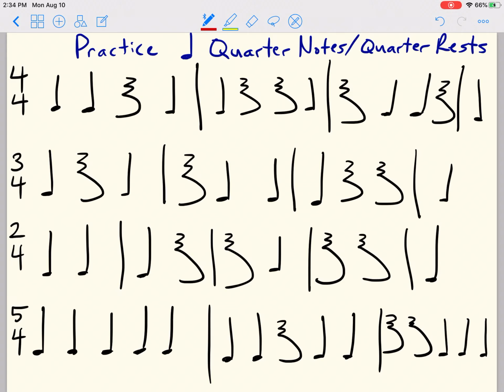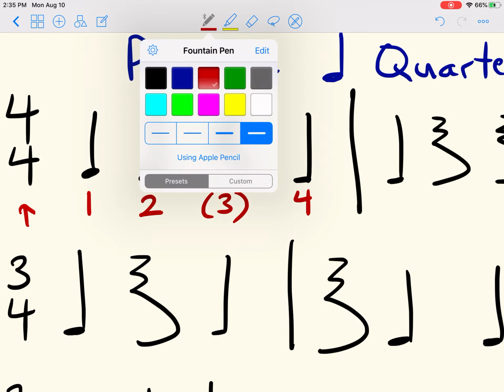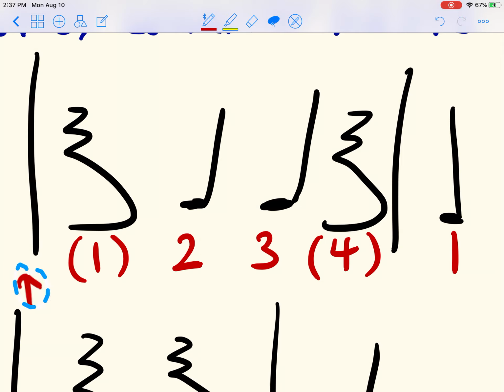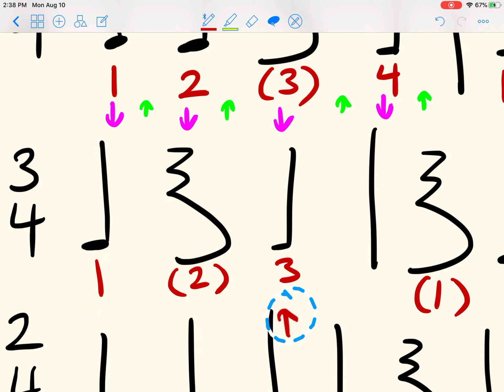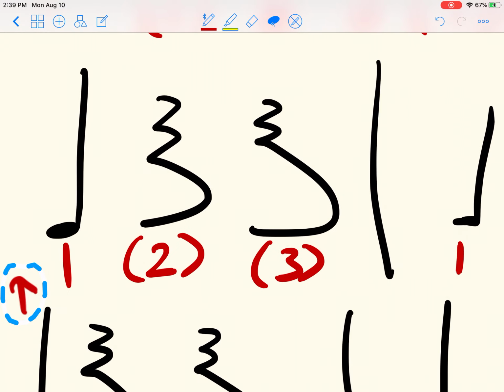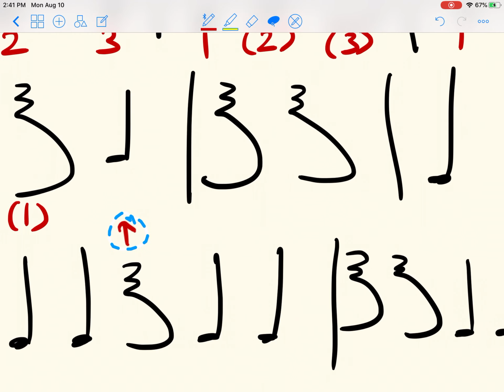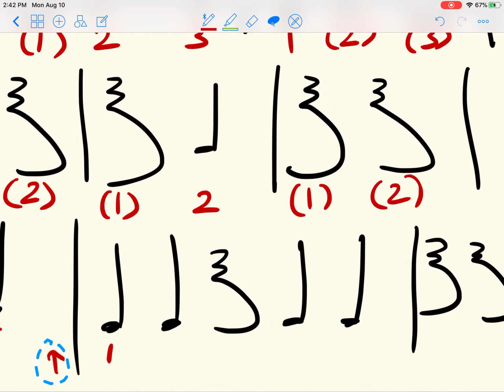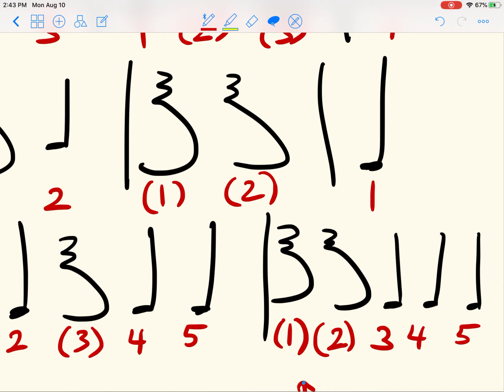5. Practice Counting Quarter Notes